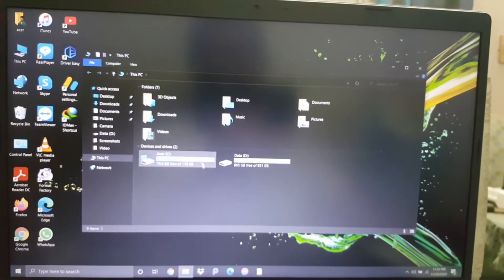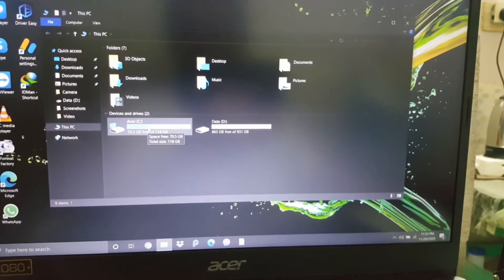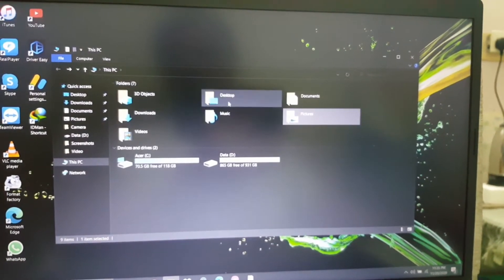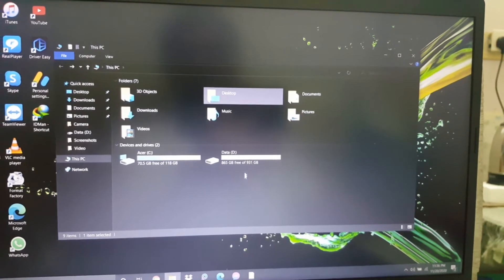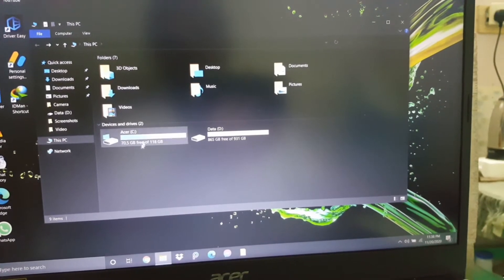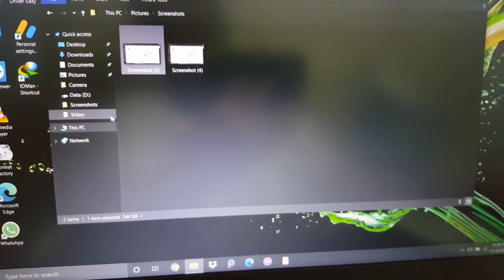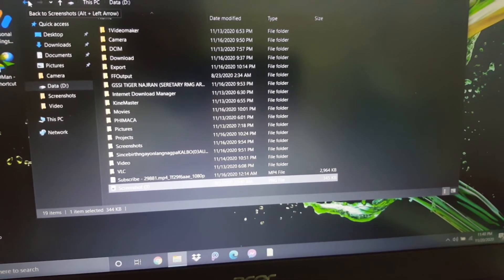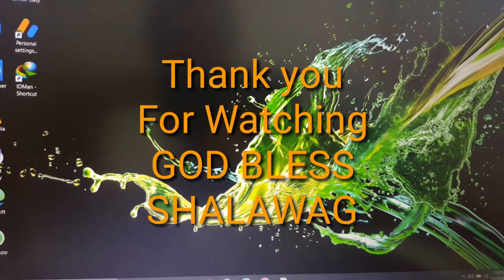Paano ilipat ang Mga Bagay sa Loob Nang Computer Mo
Paraan kung paano mag lipat or mag tranfer nang mga files sa computer mo